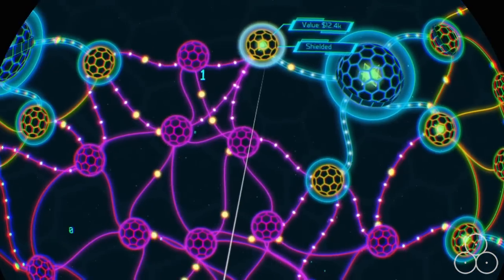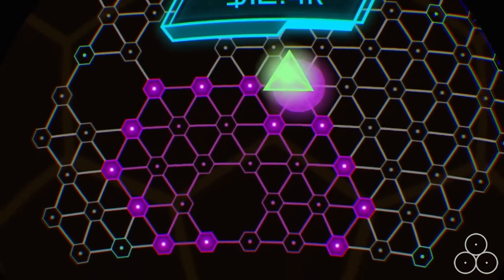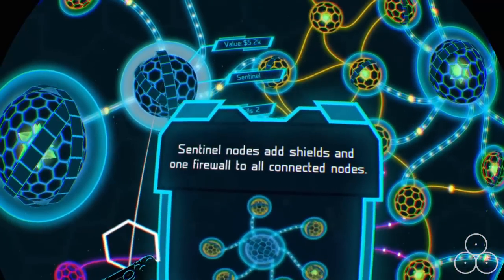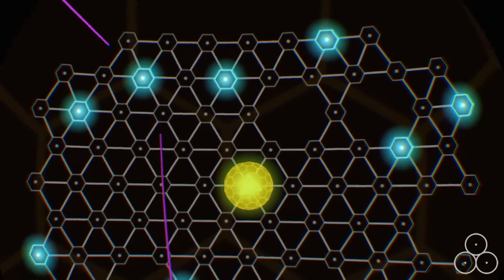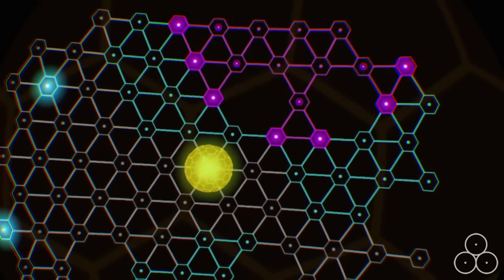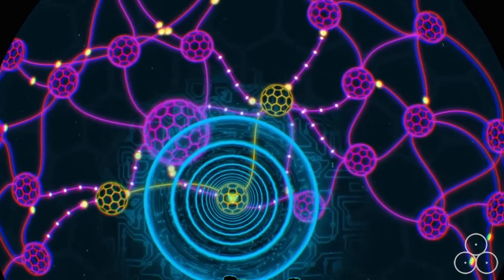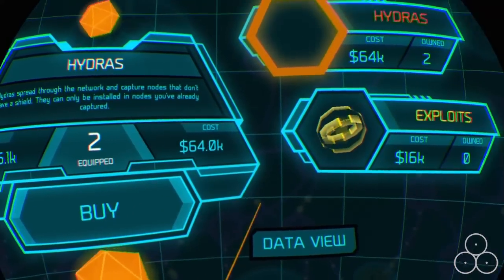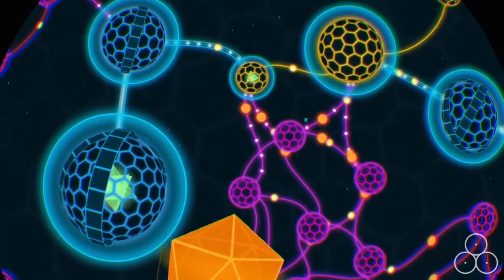Darknet Review - PSVR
Darknet Makes its way to the PSVR today! But does a simplistic hacking puzzle game have the depth to justify us coughing up the cash and jacking in? Find out in this short Review of Darknet, on the PSVR.

Ryan Seeley
Three Eye Gaming